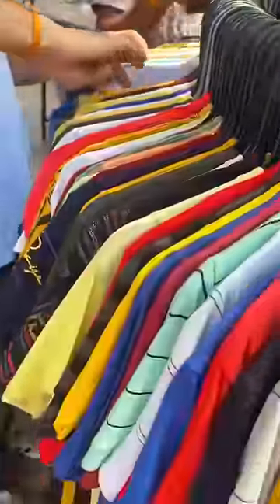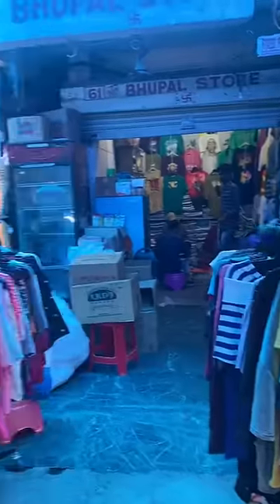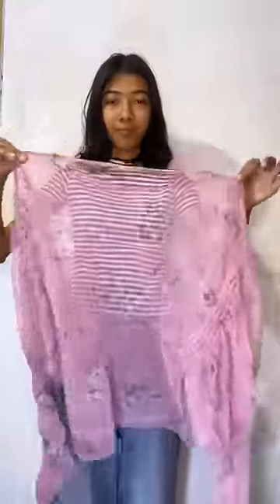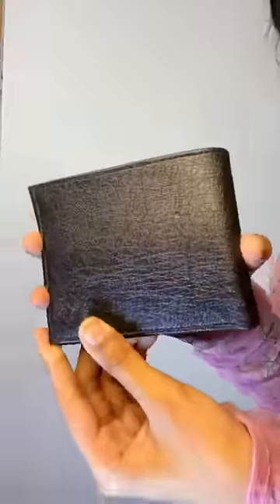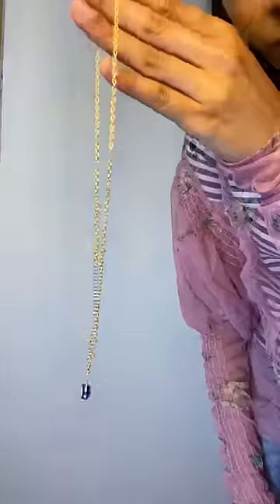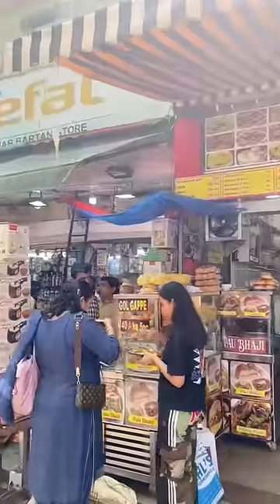Sarojini Nagar Haul ✨ *everything under ₹100* 🌸